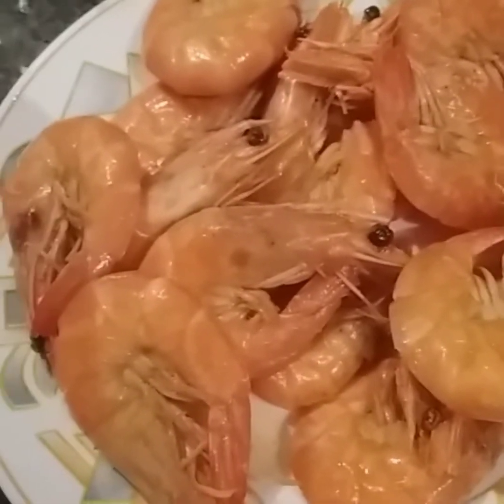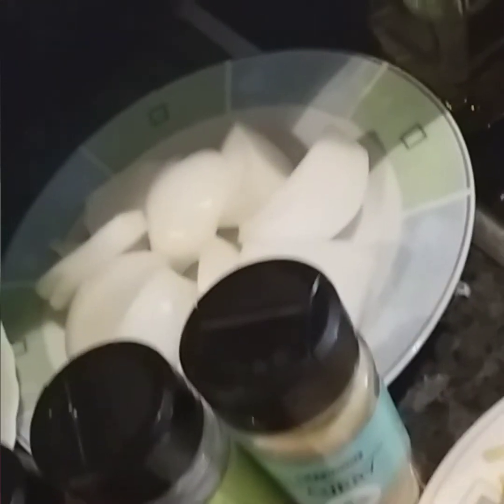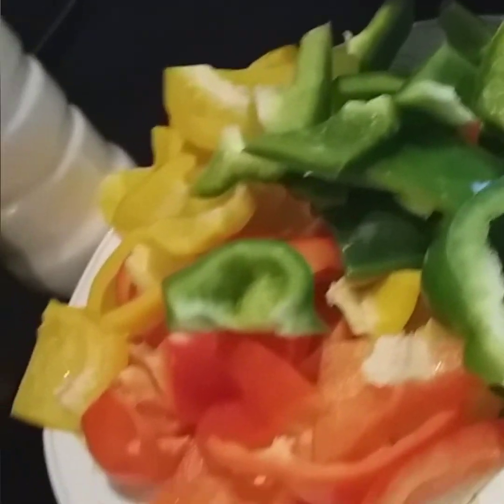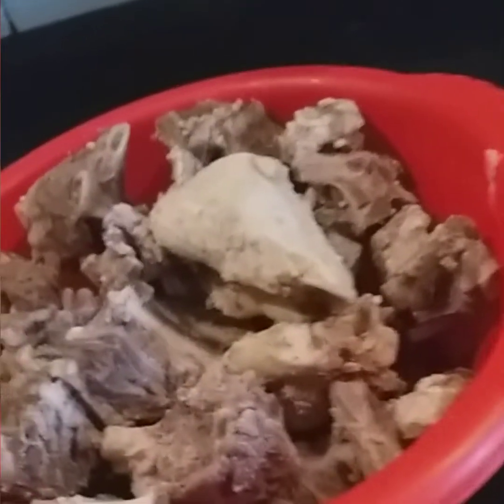Delicious carrot stew